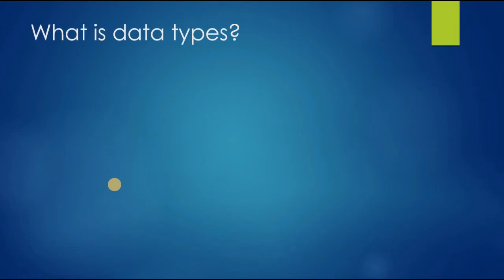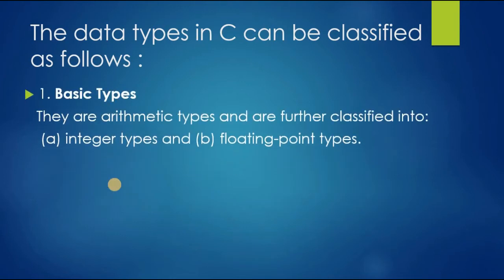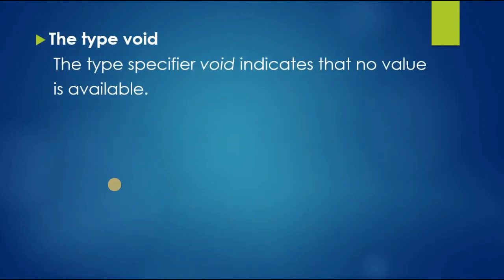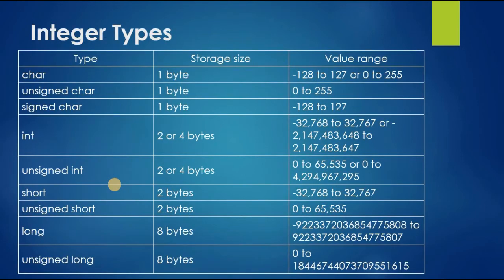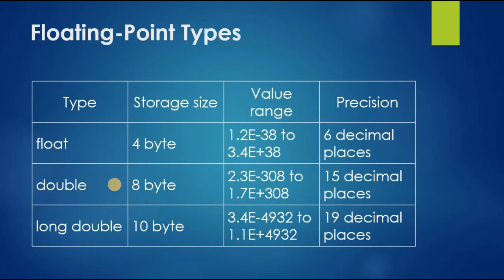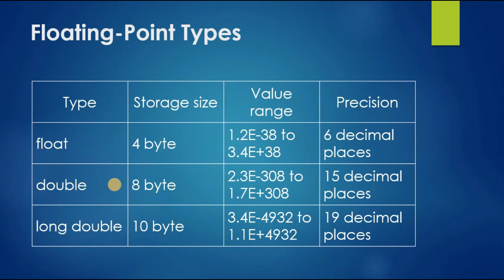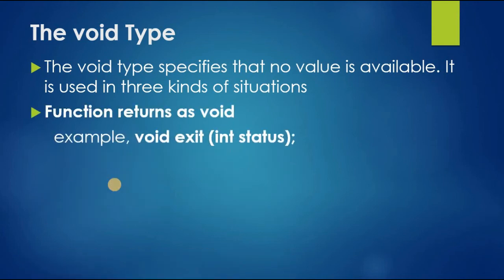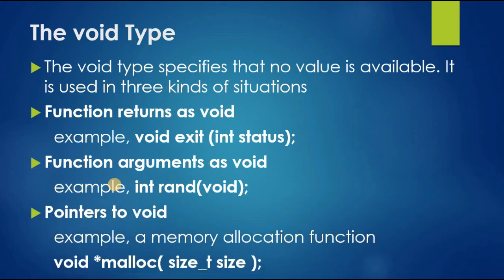C Data types | C programming | C programming tutorials for beginner part 4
in this video we are going to learn Data types in c.
Data type can be classified as follows

1)Basic data type
2)Enumerated type
3)The type void
4)Derived Type

2)C programming structure